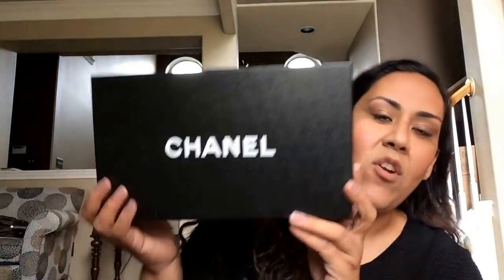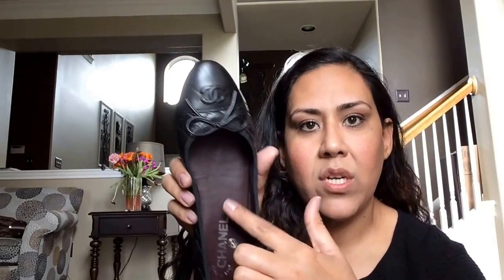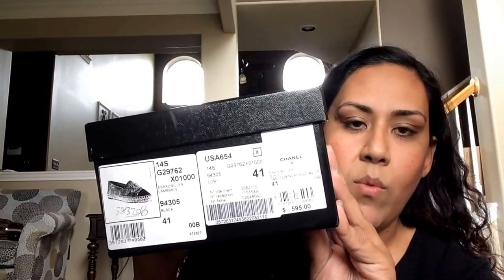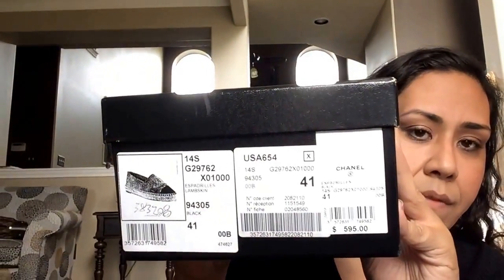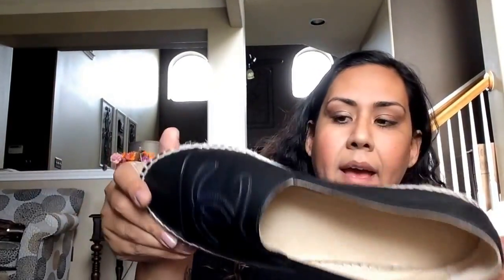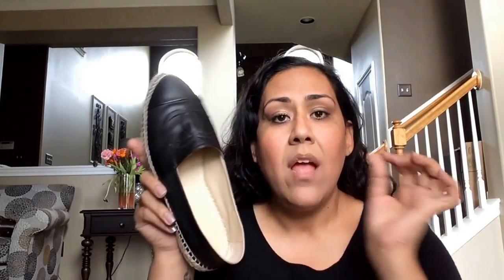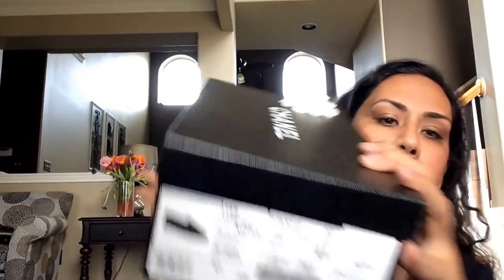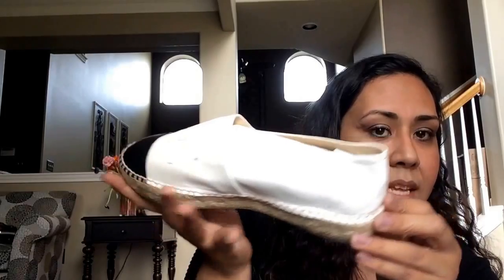My Entire Chanel Shoe Collection!! (Espadrilles/Ballet Flats)